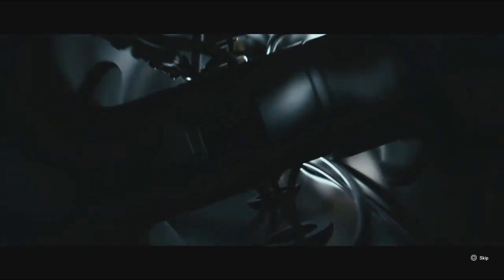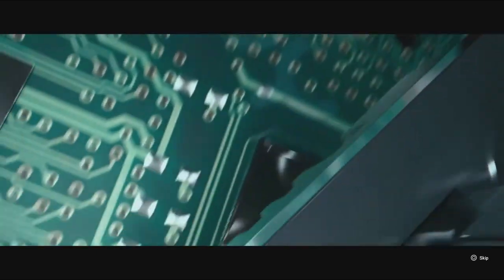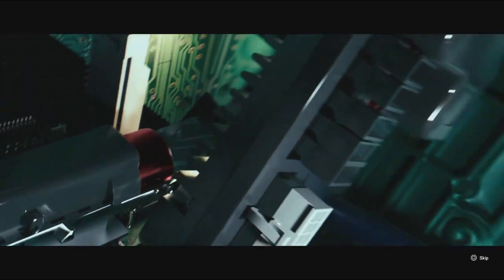Tom Clancy's Rainbow Six® Siege Operator Twitch